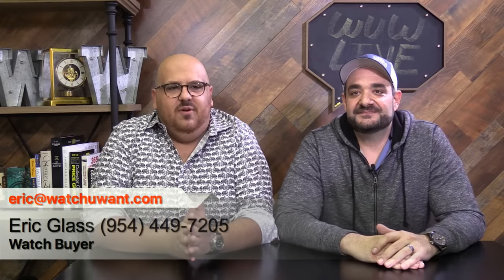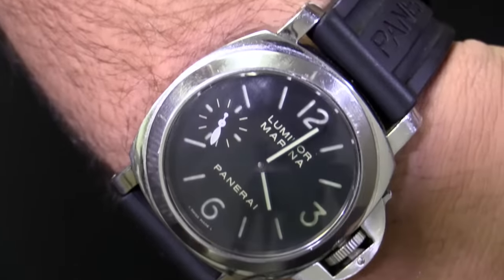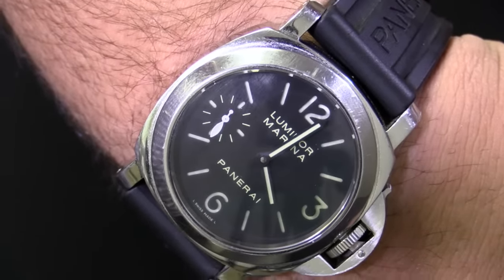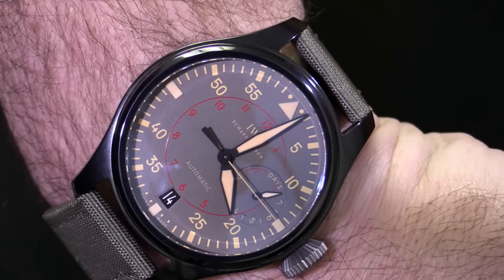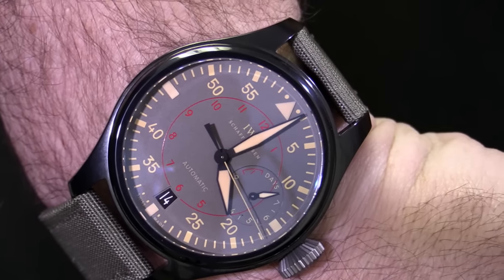Watch Brands That Are A Great Deal Pre Owned - Federico Wants Watches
In todays episode of Federico Wants Watches I am joined by one of our watch buyers, Eric Glass. We discuss some brands that are great deals on the pre owned or used watch market. A lot of luxury watch brands can depreciate rather quickly but that makes them a fantastic deal on the pre owned/used watch market. Brands such as Corum, Tag Heuer, Roger Dubuis, Blancpain, Breguet and Girard Perregaux can all be hand for a fantastic price. Watches that pack a great horological punch compared to the prices they go for.